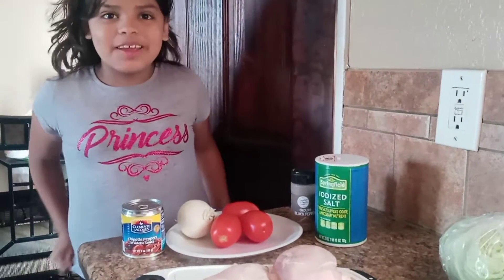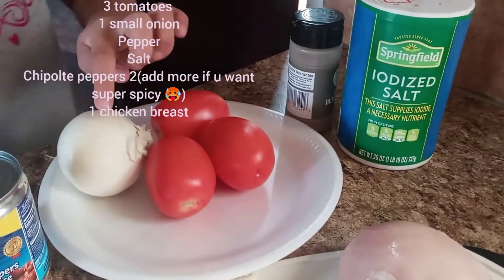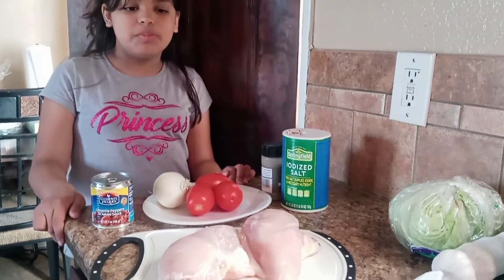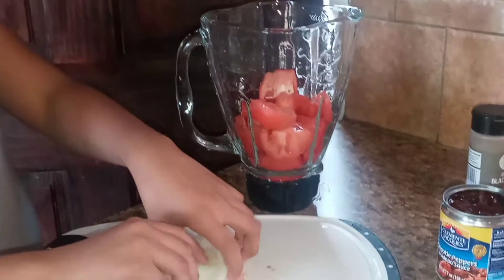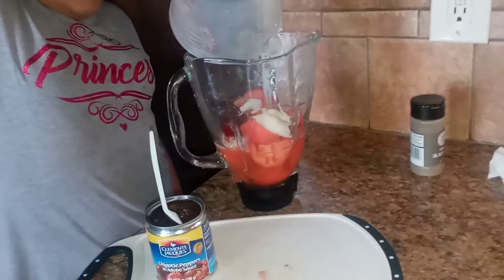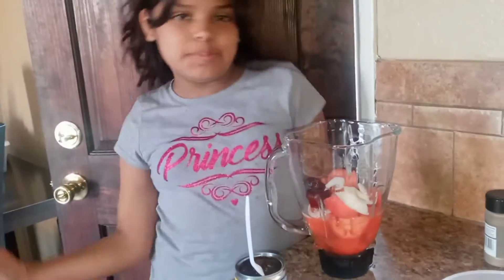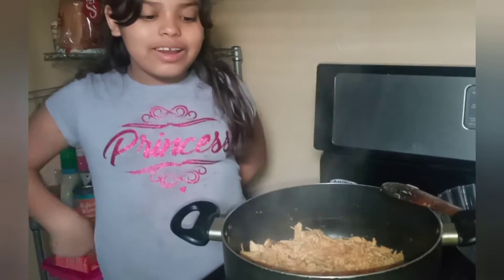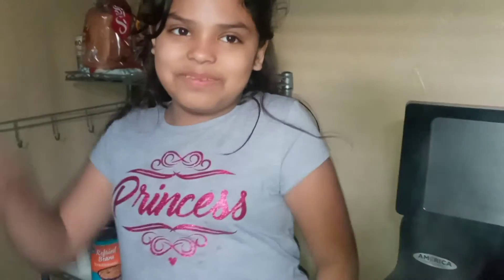How to Make : Chicken tinga 😋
Ingredients
3 tomatoes
2 Chipolte peppers ( or more to add spice)
Salt
Pepper
2 Garlic cloves
1 Chicken breast